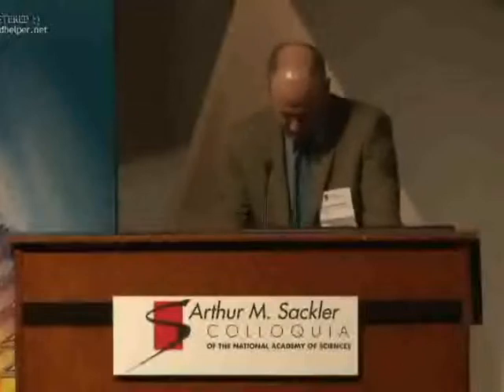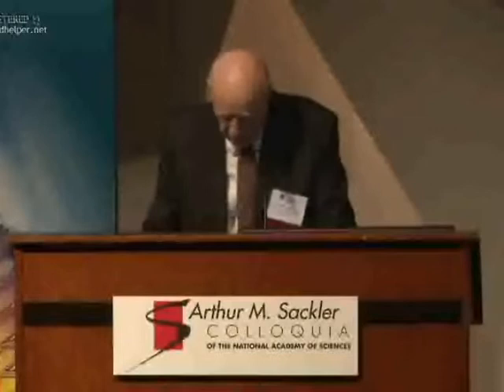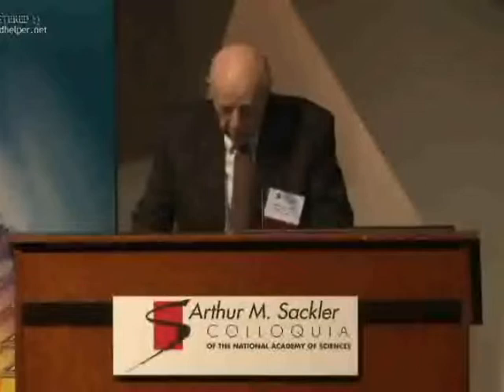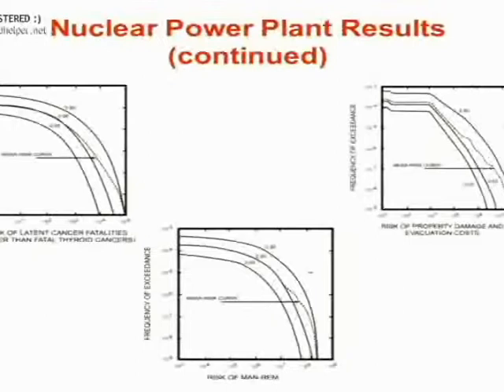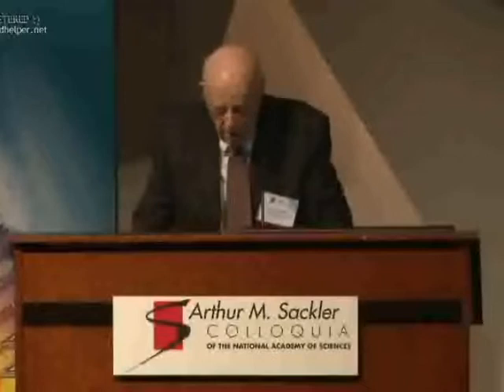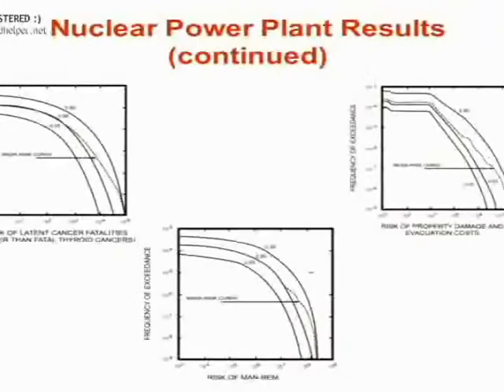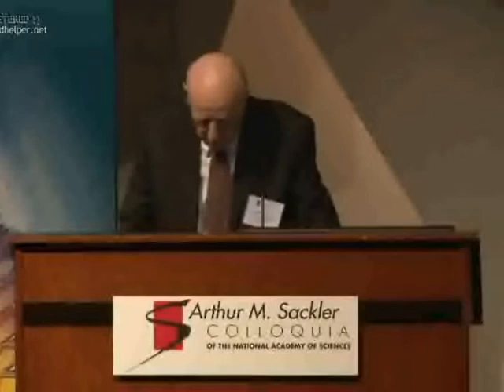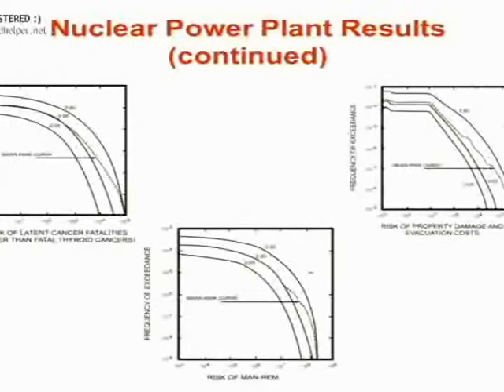Radiation Hazards | The National Academy of Sciences at 150: Celebrating Service to the Nation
Division of Anthropology and Psychology work on how to manage the population in the event of a nuclear disaster; the work of the BEAR/BEIR Committee (Biological Effects of Atomic/Ionizing Radiation), including background in the Atomic Bomb Casualty Commission; the Galley report in the '60s, an NAS study of radioactive waste disposal for the AEC; the BEIR reports on the health risks of radon (1988) and the health effects of low-level ionizing radiation (1990).

John Garrick - NRC Committee for Improving Safety and Security of U.S. Nuclear Plants